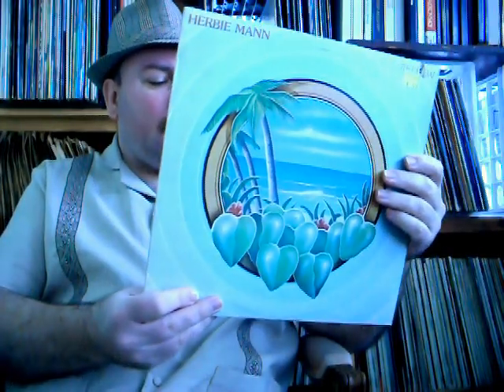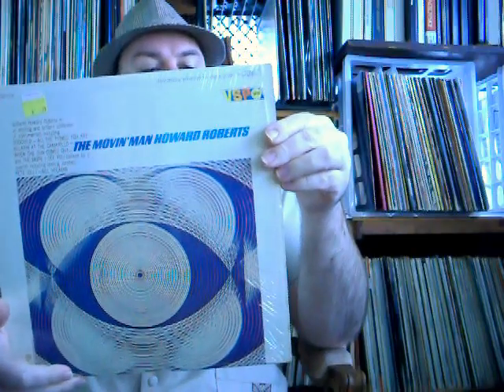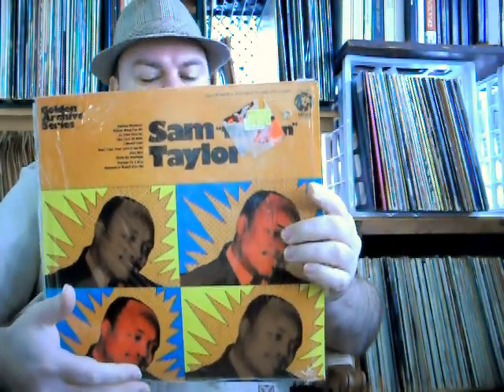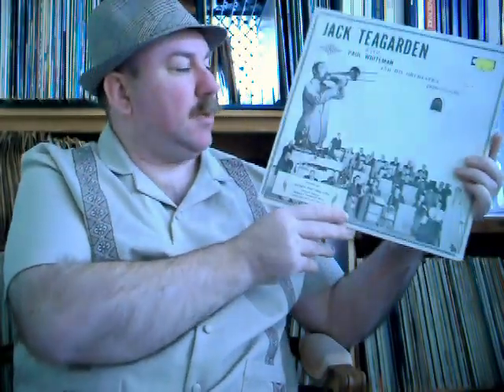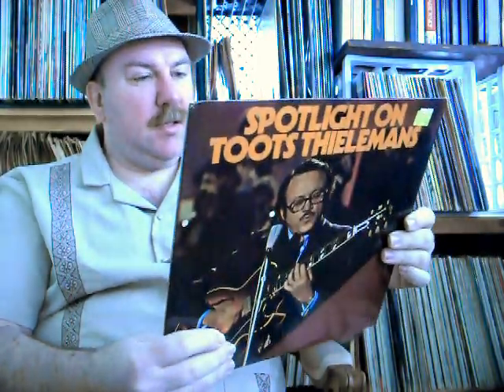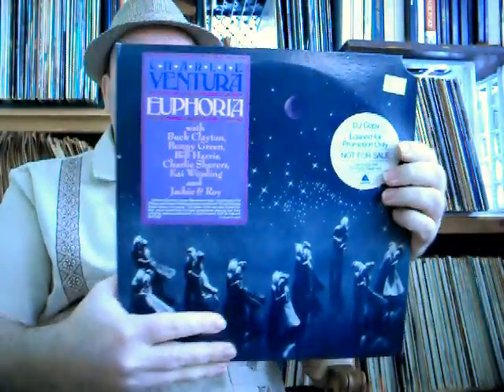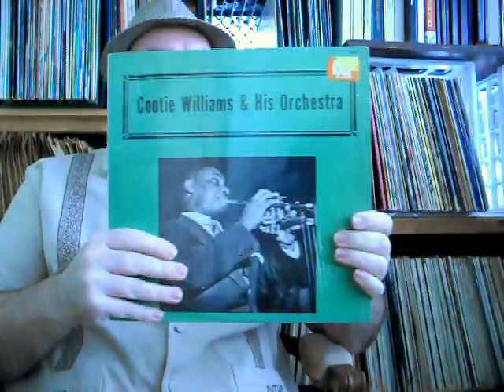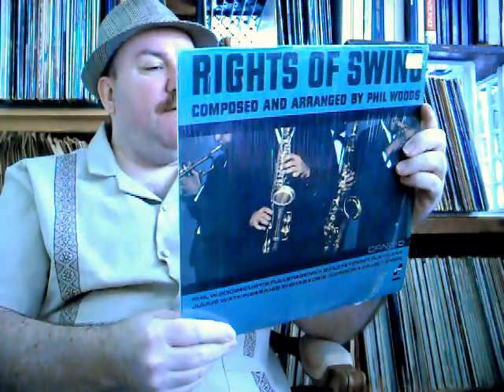Vinyl Finds #3 Part 3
Last installment of a two day 70 record haul. Alot of Trad Jazz and Big Band. Let me know what you think.